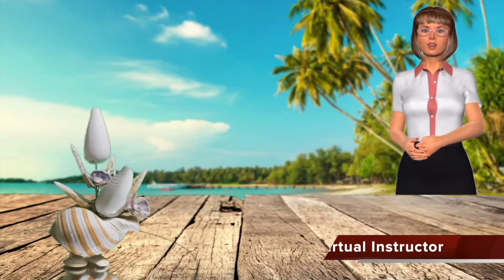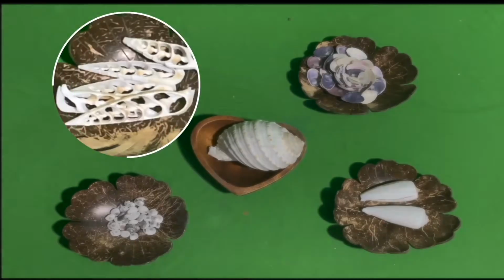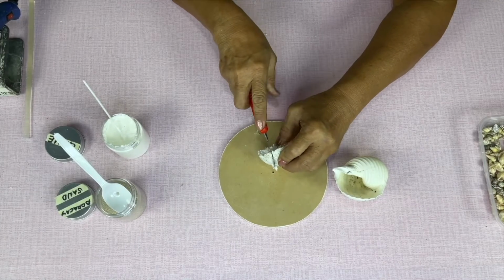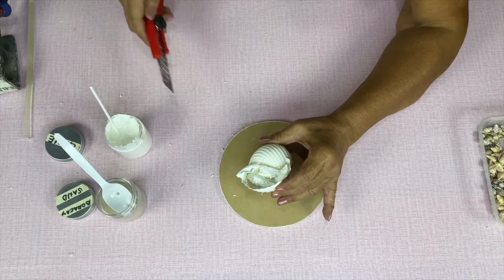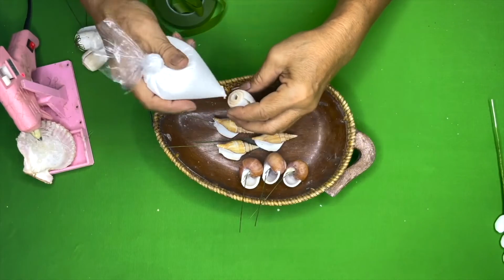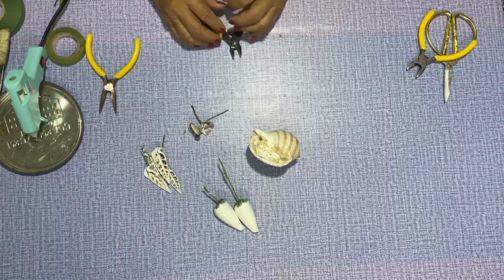Seashell DIY/MINI Seashell Flower Arrangement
😃 Join us and enjoy being creative today as we do our DIY seashell flower in  Violet Matra
Sea Shells.

🛠️TOOLS NEEDED:🛠️
✅Wire Cutter
✅Cutter
✅Masking Tape
✅Glue Gun&glue Stick
✅Floral Wire
✅Floral Tape
✅Artificial Flower Stamen Pistil
✅White Glue

🐚SEASHELLS NEEDED:🐚
✅Pearlized red lips shell
✅Violet Matra
✅Pearlized Batad
✅Aluco Vertagus Mid Cut Shell

🌻Seashell Flower Dimension🌸
📌Approximate Size: 9.5 x 7 x 3 inches
📌Shell Weight:100 grams

⏰Time Stamps⏰
00:00 - 00:57 = Intro
00:58 - 01:14 = Tools and Materials Needed
01:15 - 8:08 = DIY Steps by Steps
8:09 - 8:58 = 360 Degrees view of Seashell Flower
8:59- 9:13 = Outro

WHERE TO BUY BULK SEASHELLS FOR CRAFT?
SEASHELL FOR SALE.

📦🚢 FOR WHOLESALE OR BULK SHELLS ORDER ✈️📦